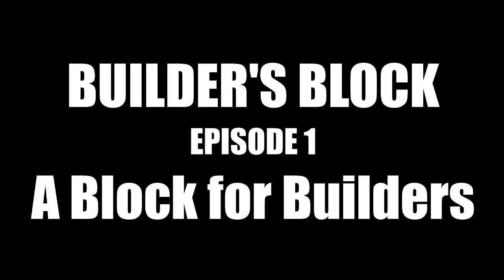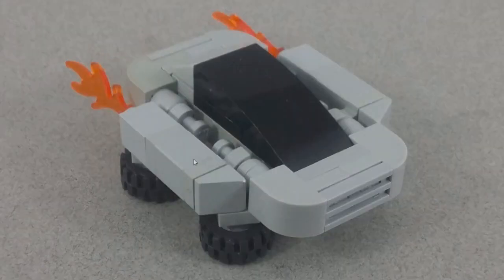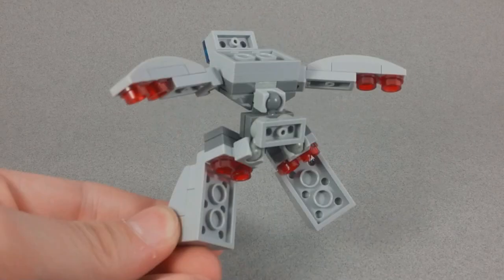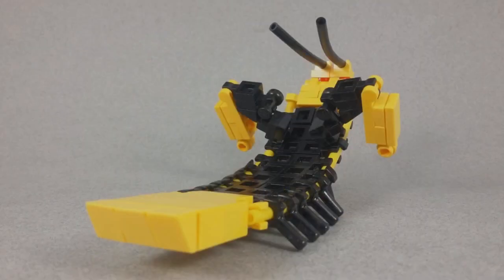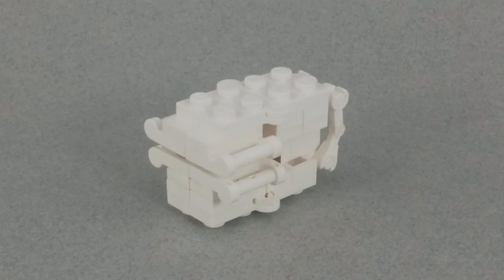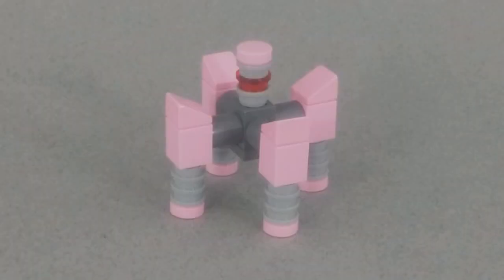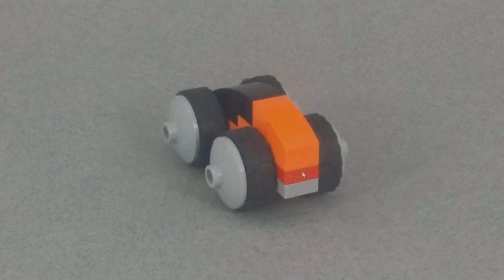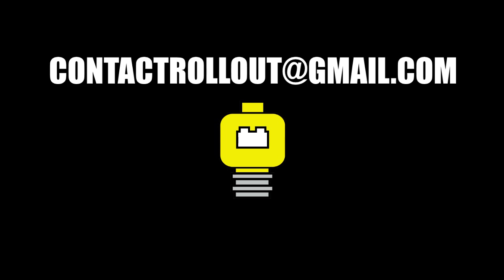Builder's Block - Episode 1: A Block for Builders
A rocket car, a moonlit scene, and things that transform into things. All of that and more in the premiere episode of Builder's Block!